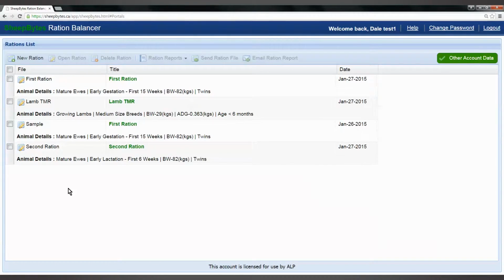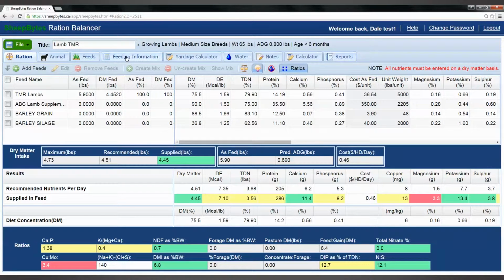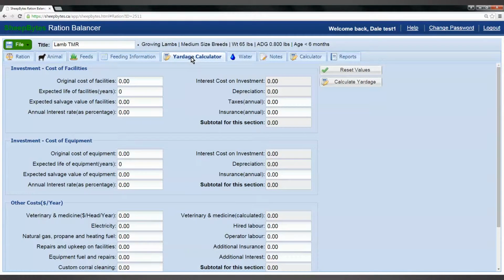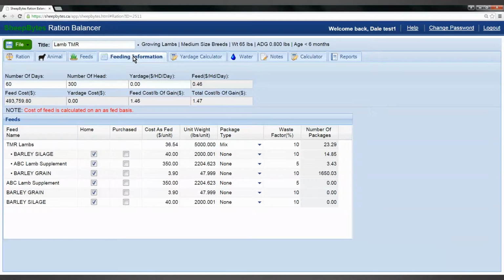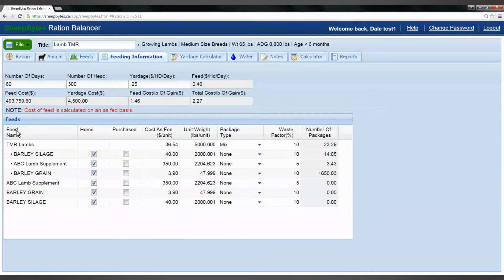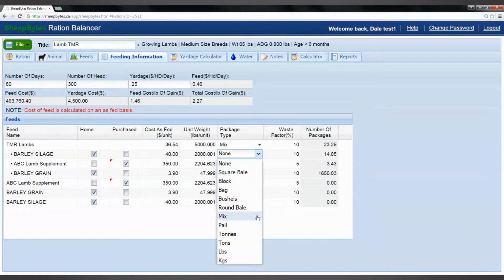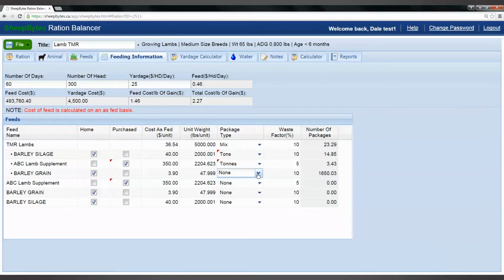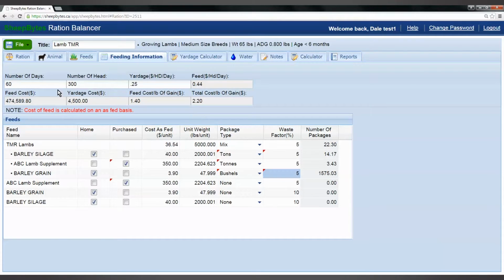SheepBytes Part 12 - Managing the Feeding Program – Feeding Information